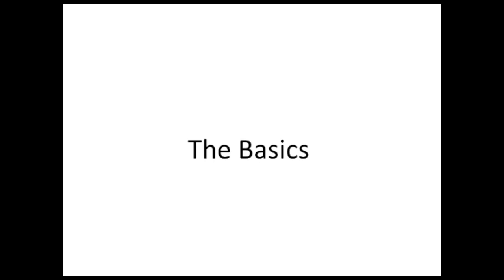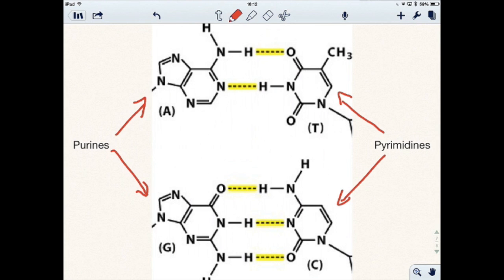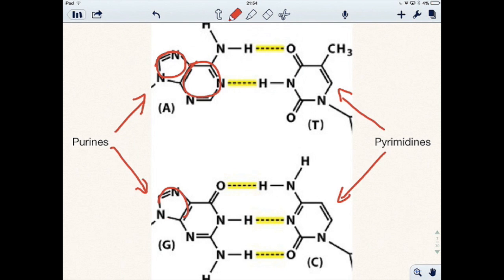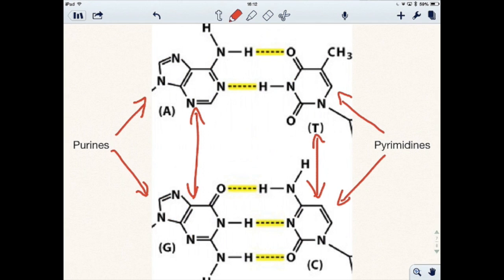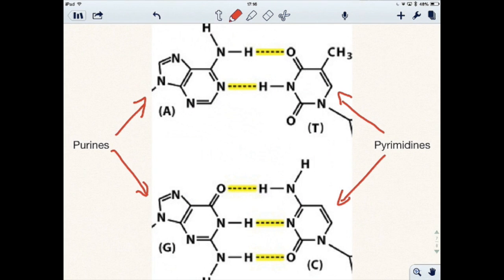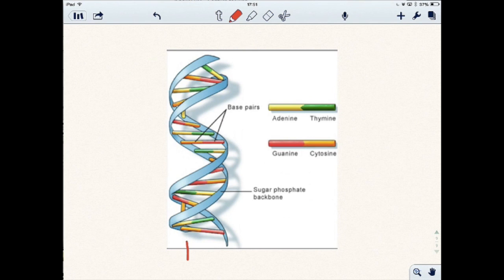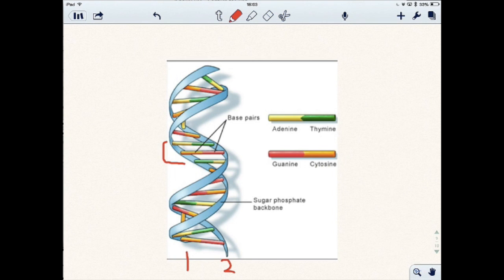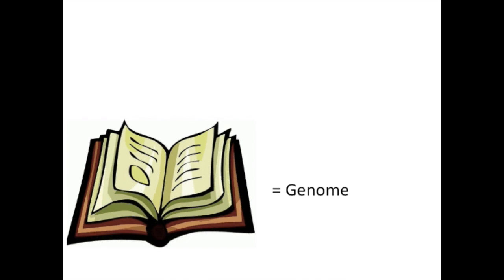Introduction DNA and cell types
This video is about My Movie test 2